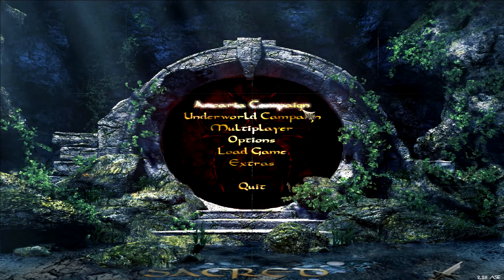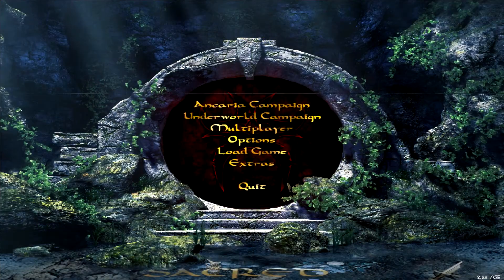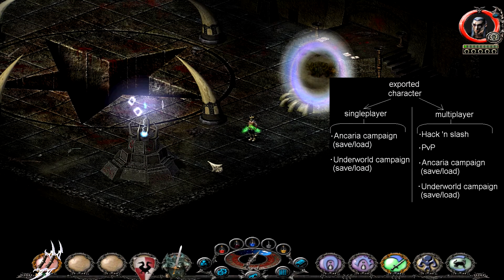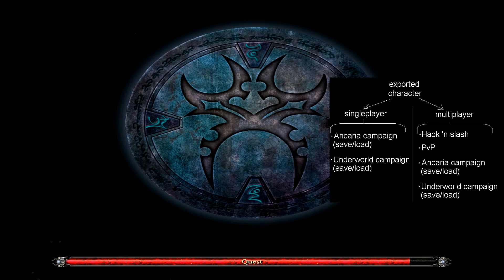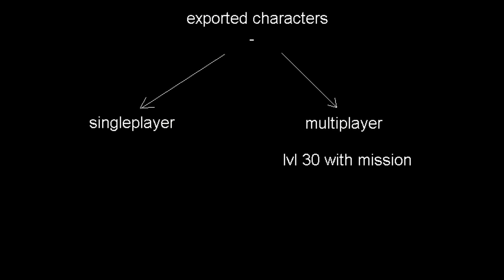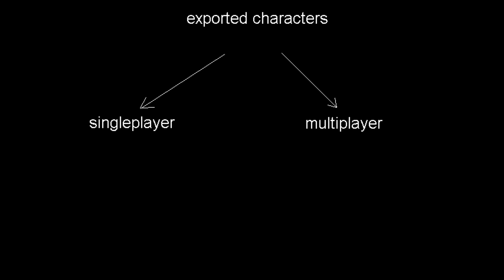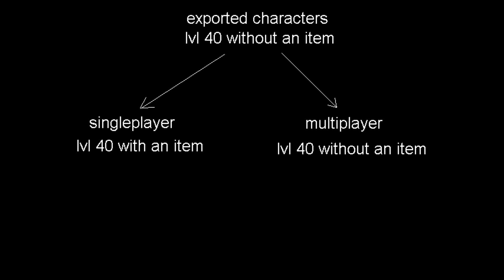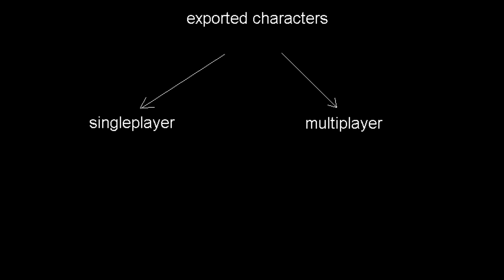Understanding save / load / export mechanics.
Small video talking about how save, load and export mechanics works.